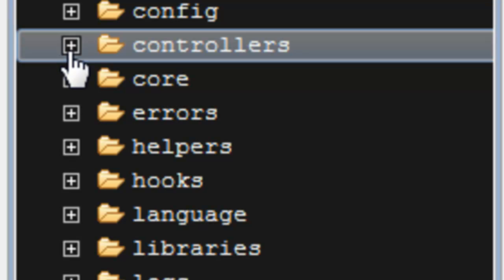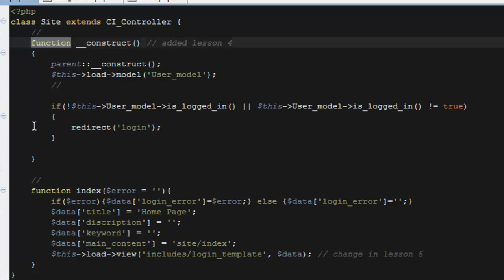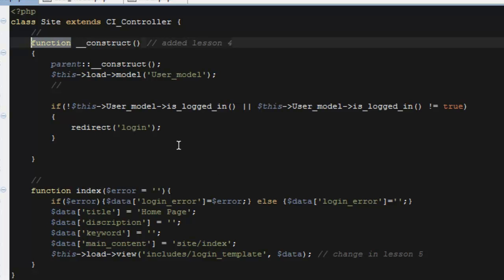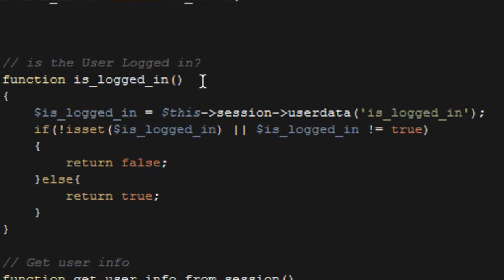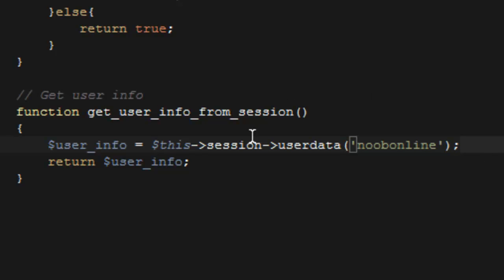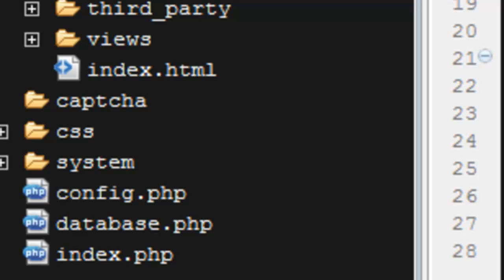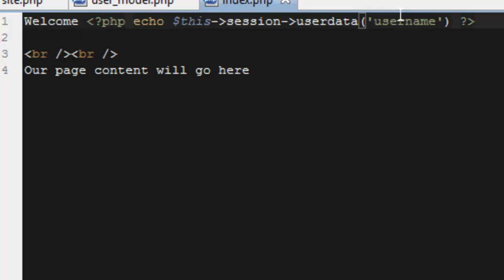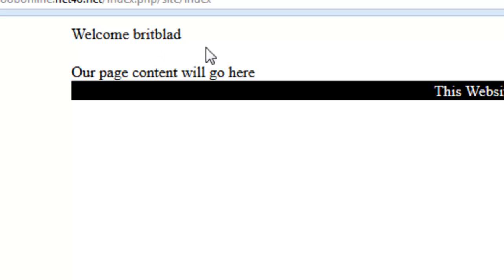HTMASNWC lesson4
How to make a Social net work with CI Lesson 4 Sessions